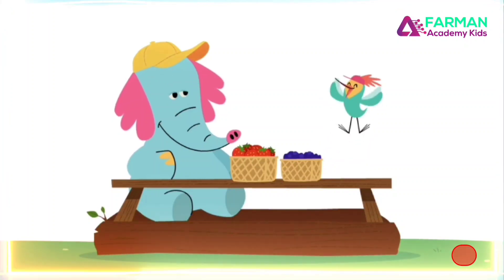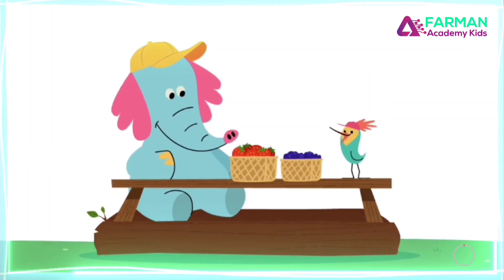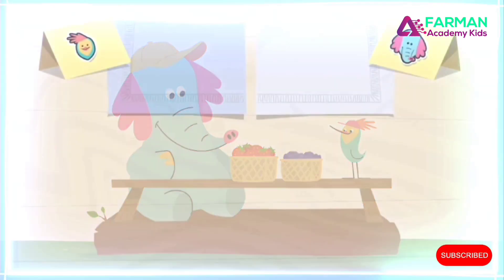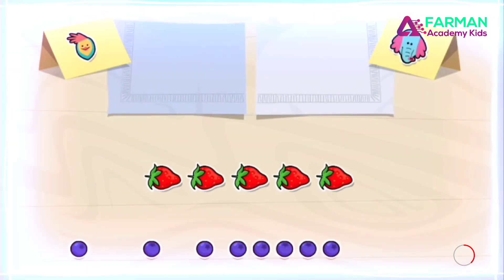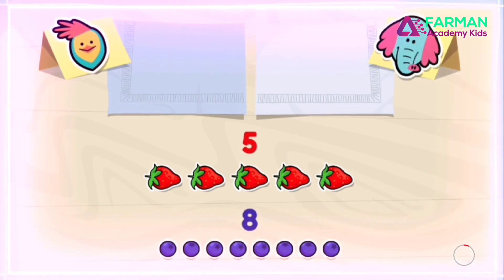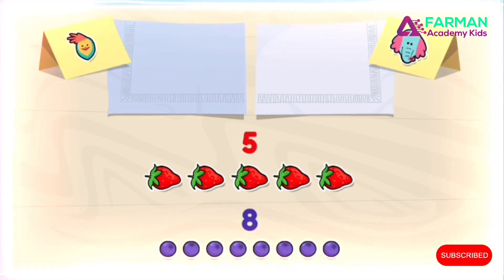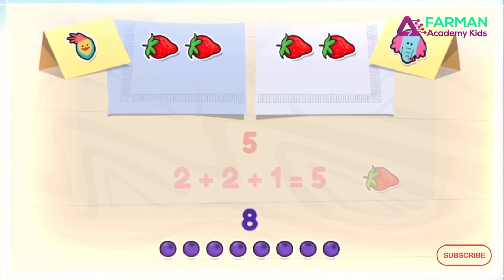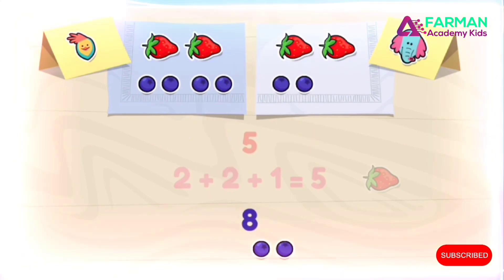More Even & Odd | Second Grade Maths for kids | Farman Academy Kids